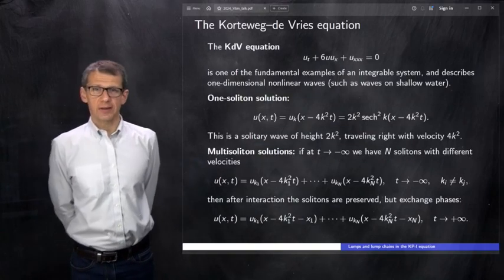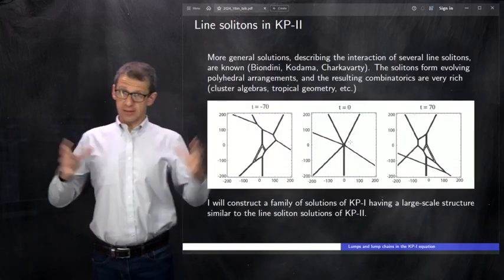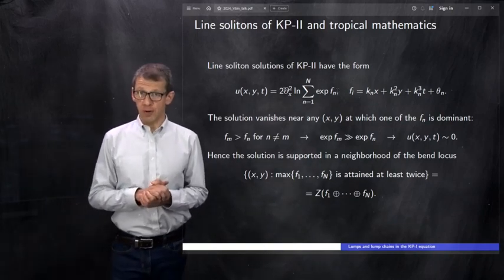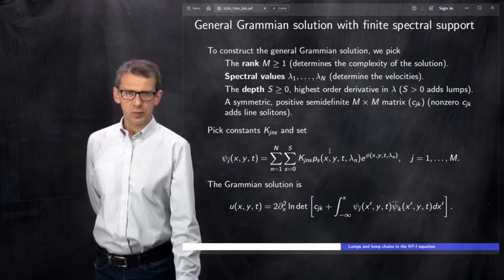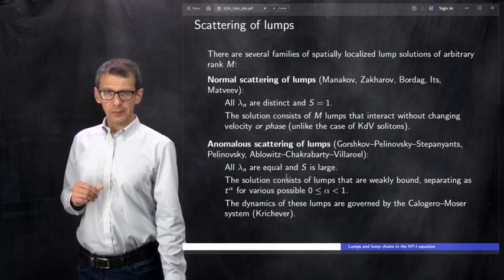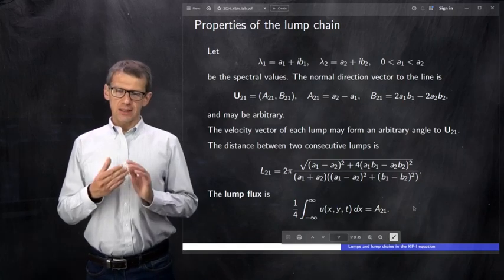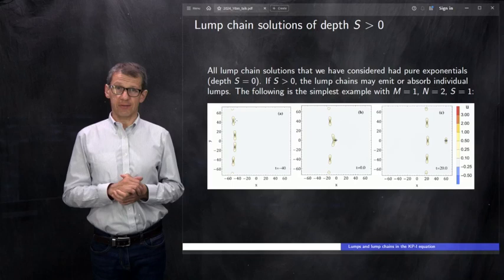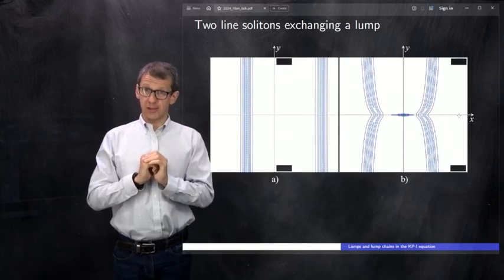NSC 2024 - Lumps and Lump Chains in the KP-I Equation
Title: Lumps and Lump Chains in the KP-I Equation

Presented by: Professor Dmitry Zakharov, Central Michigan University, USA

At the symposium Solitons and Other Localized Structures in Physical and Mathematical Sciences, NSC 2024